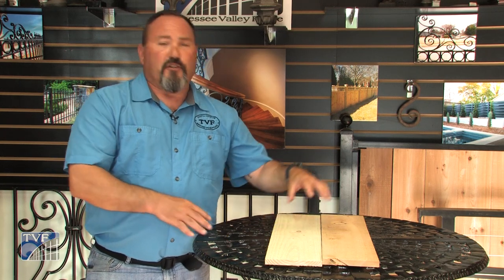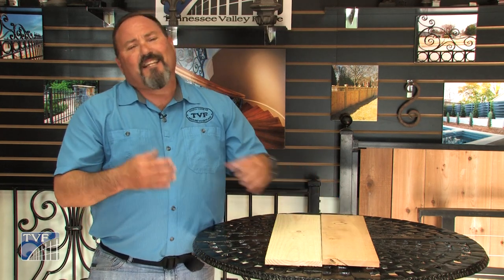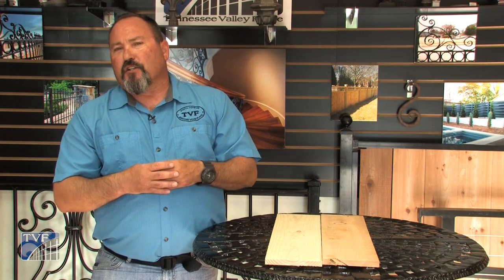What is the difference between Pine and Cedar fence material?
Tennessee Valley Fence shows you the difference in using Pressure Treated Pine and Cedar for your new wood fence.
Tennessee Valley Fence, You'll love us around your place!